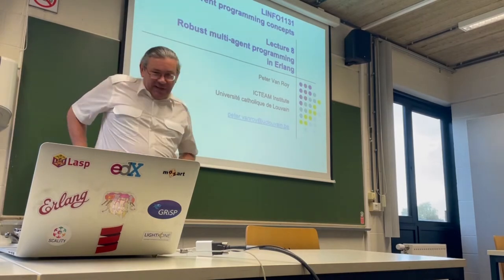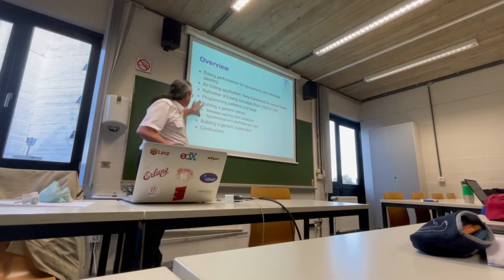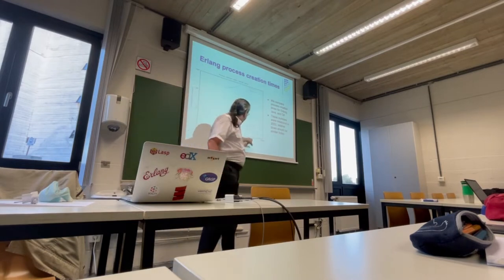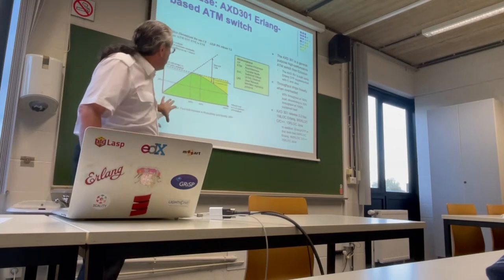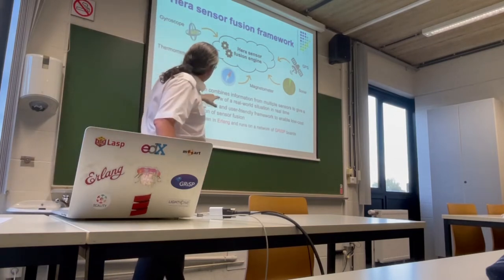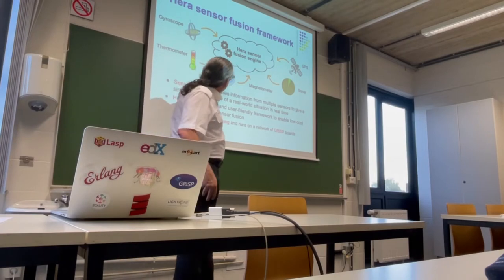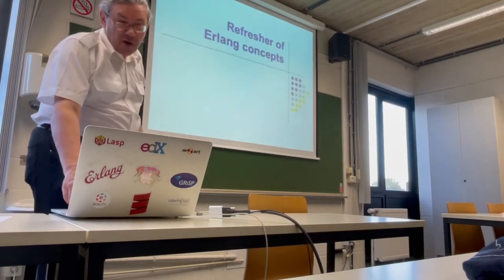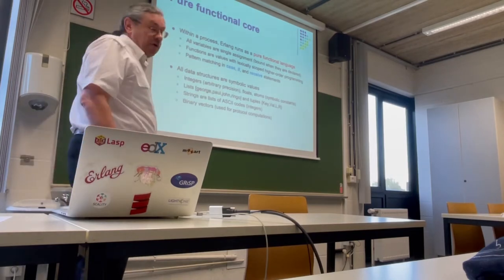LINFO1131 Lecture 8 (2021)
LINFO1131: Advanced Programming Language Concepts. Lecture 8: Robust Multi-Agent Programming in Erlang (Part 1). Third-year university course taught to all computer science students at the École Polytechnique de Louvain (UCLouvain Engineering School). Live recording of in-person course lecture taught on Nov. 10, 2021.  This lecture introduces the Erlang language and the concepts it adds to multi-agent programming to facilitate building robust multi-agent applications.